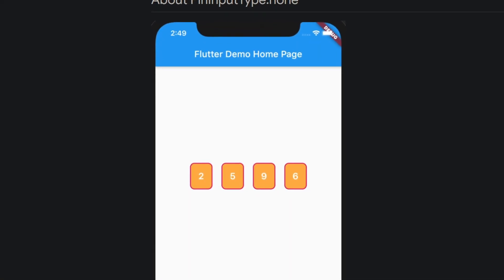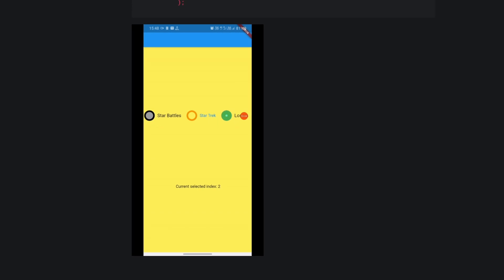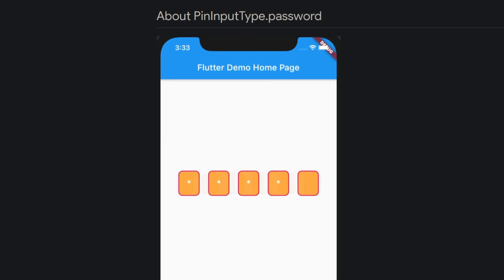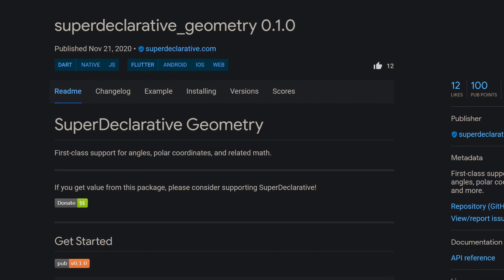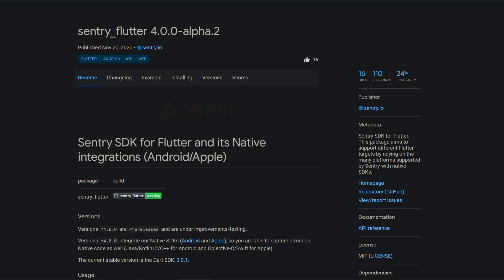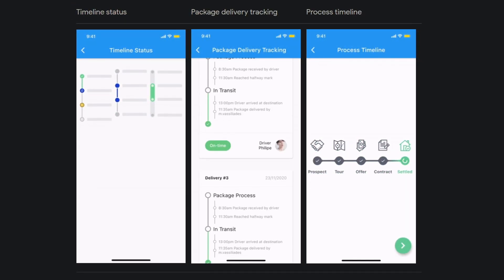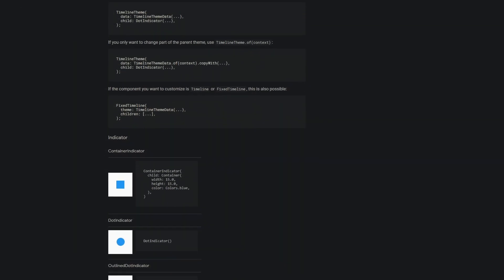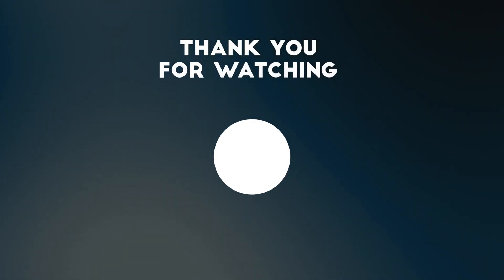Flutter Time Line, Sentry SDK & more - WEEK 47 - PUB.DEV RELEASES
A flutter time line packages to create unique, different time line types in horizontal or vertical direction, a new opportunity to monitor, troubleshoot and optimize the performance of your app provided by the Sentry SDK, a circular animator framework and many more useful dart and flutter packages have been released in week 47.

🕒 TIMESTAMPS:
00:00 - Start
00:20 - Welcome
00:32 - custom_timer
00:46 - animated_radio_buttons
01:06 - paytmkaro
01:19 - pin_entry_field
01:54 - http_mock_adapter
02:16 - sa_liquid
02:36 - superdeclarative_geometry
03:03 - widget_circular_animator
03:22 - sentry_flutter
03:43 - timelines
05:38 - Announcement
05:59 - Thanks